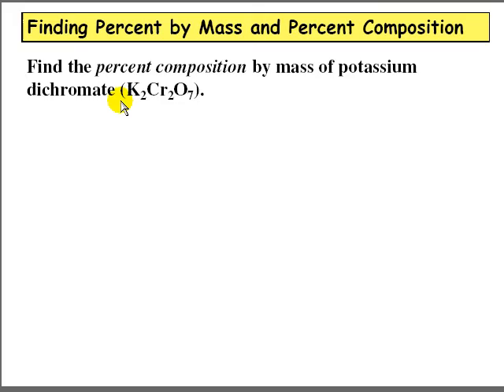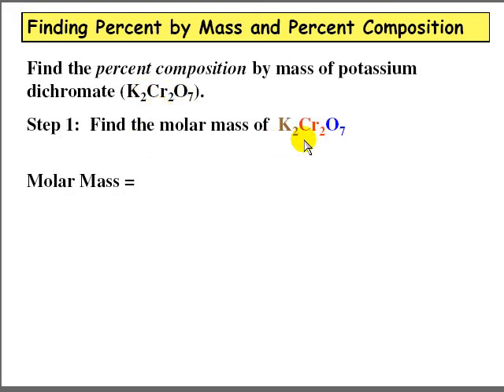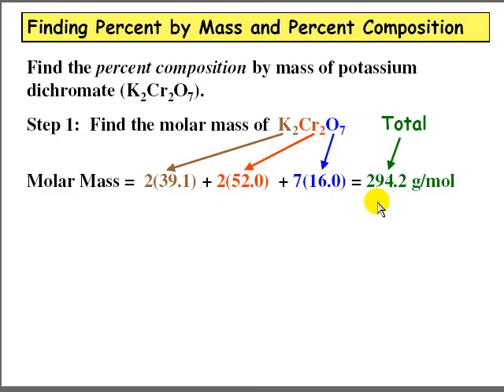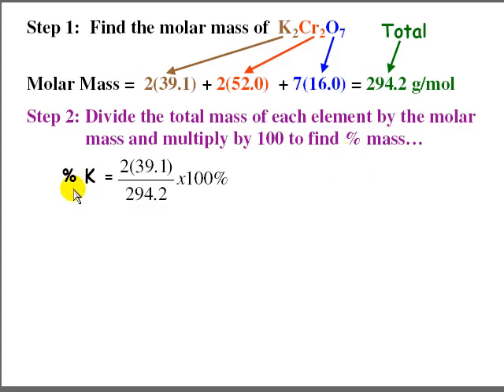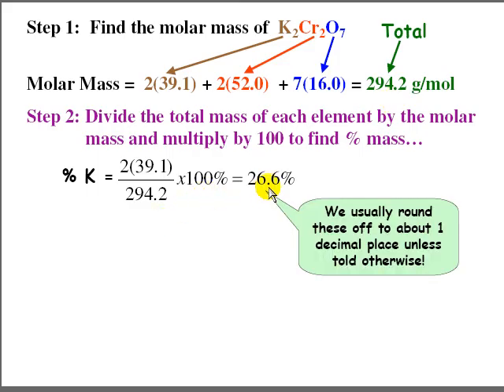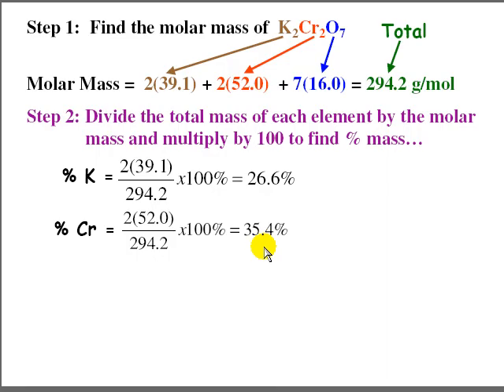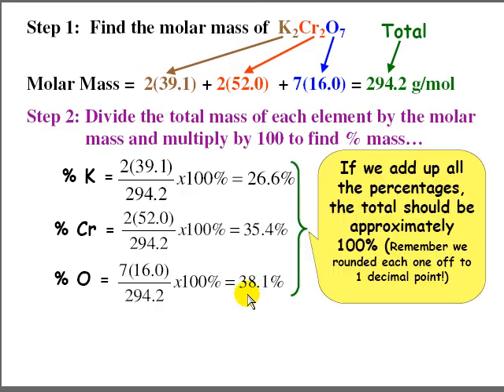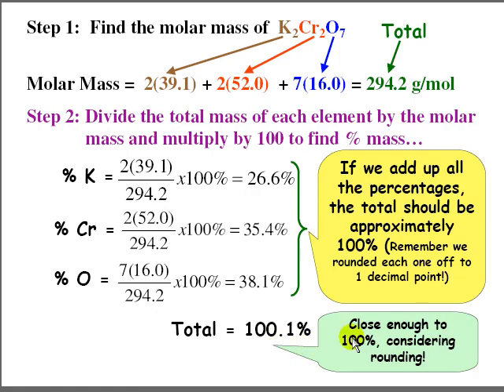Percent Mass of Elements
Shows how to calculate percent mass of elements in a compoun